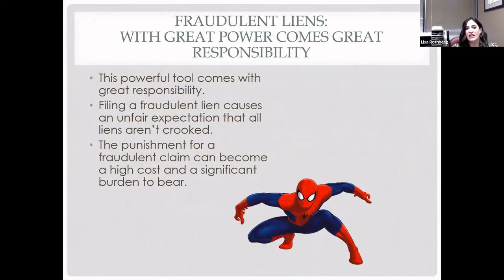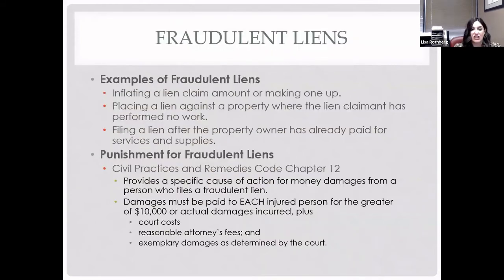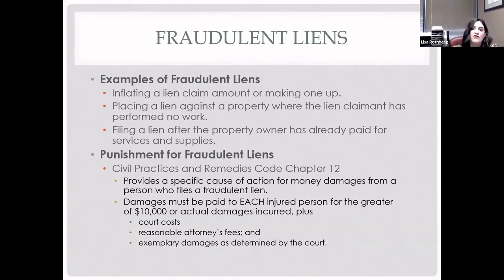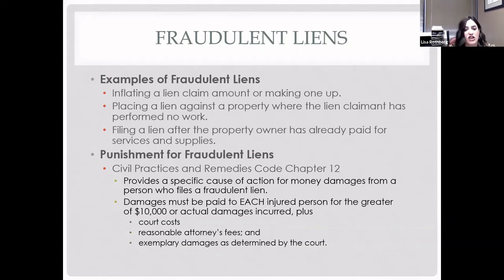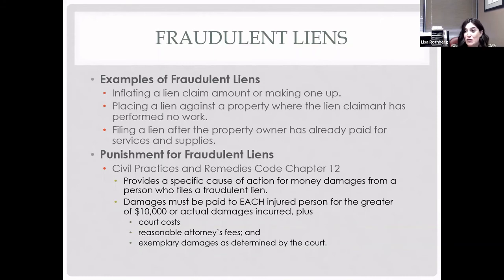Liens 101 - Fraudulent Liens (or What NOT to Do)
Speaker: Lisa Rothberg